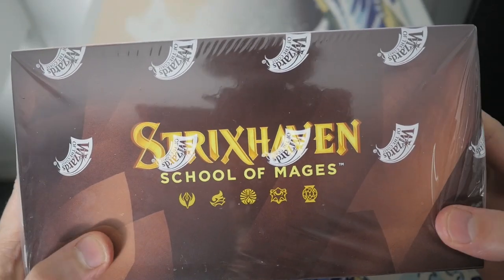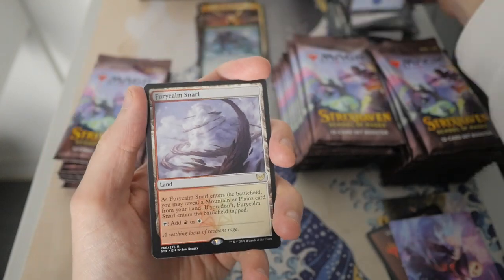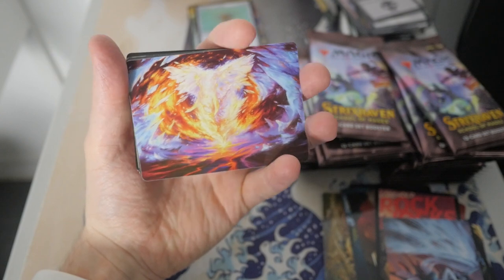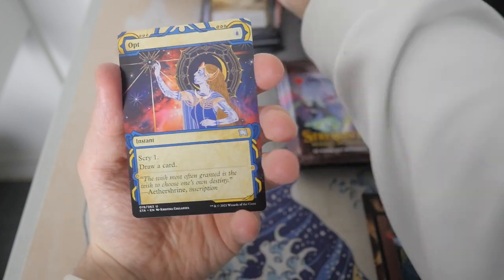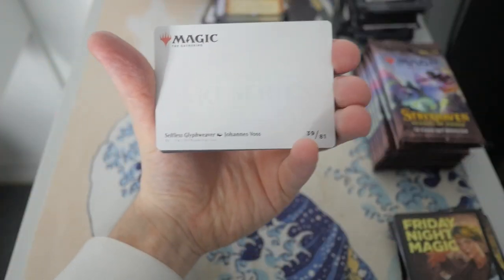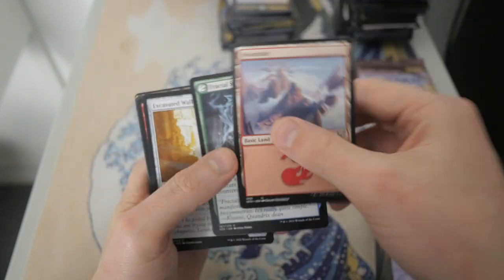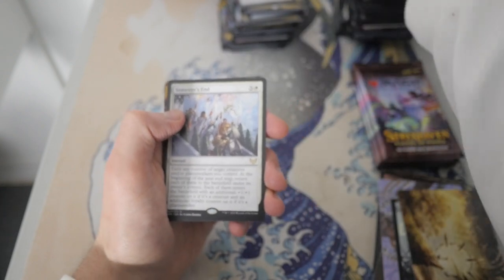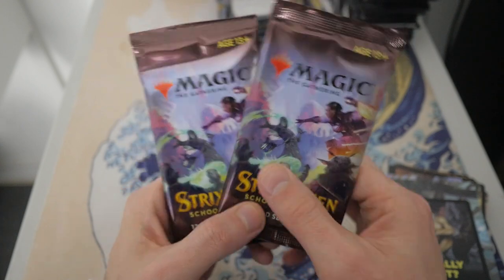Strixhaven Set Booster Boxes are finally here. Bring on the List! Booster Box Opening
Strixhaven Set Booster Box Opening

M4J 0A1